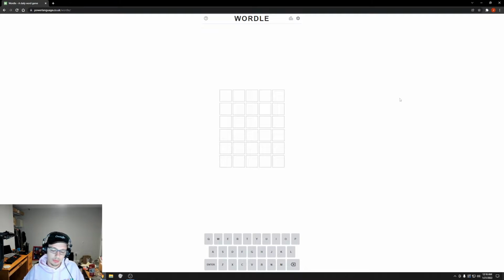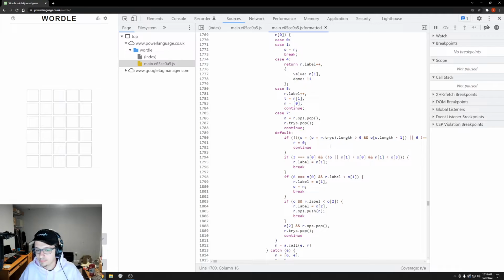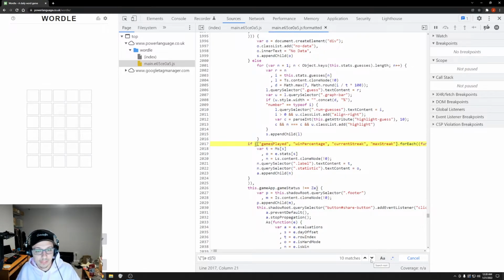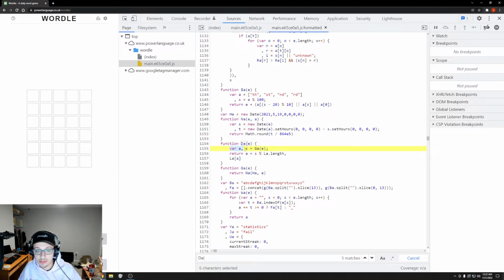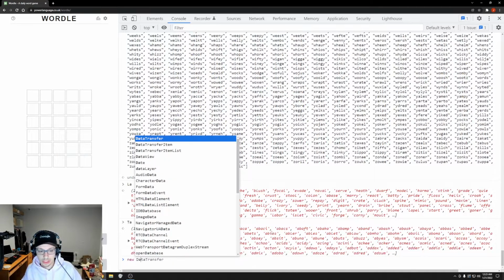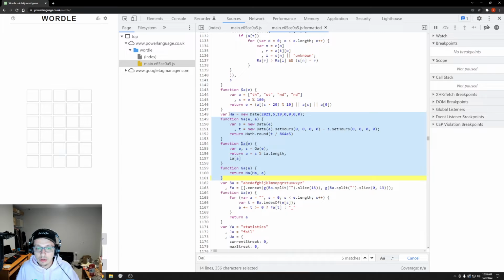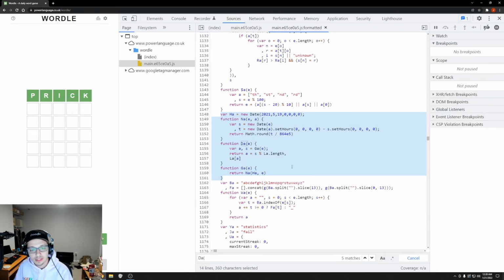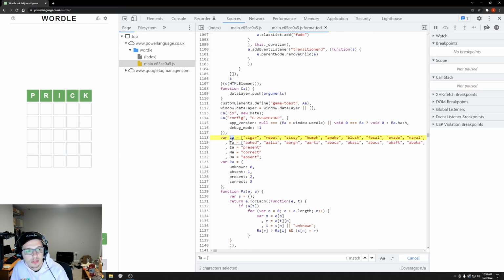SPOLIER ALERT - "Ruining" Wordle with JavaScript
Please don't watch the video if you don't want to know how it works. Enjoy the spirit of the game if you so choose.

Wordle is a game that is sweeping the nation. Shoutout to its creator, Josh Wardle.